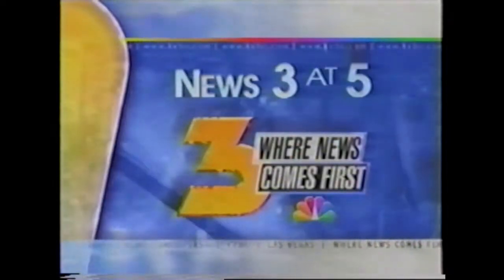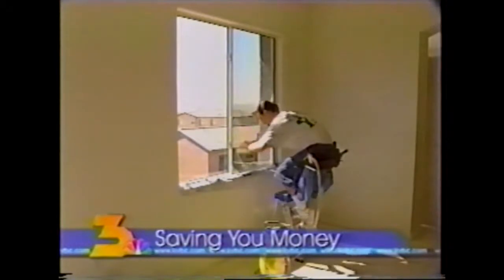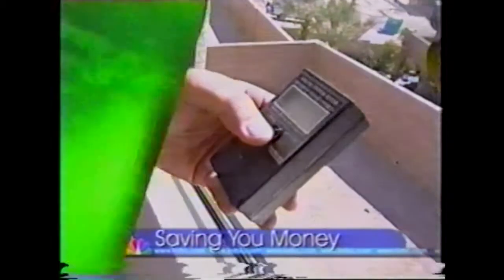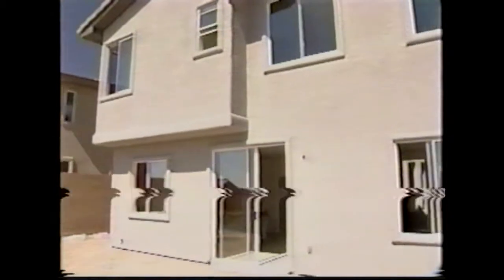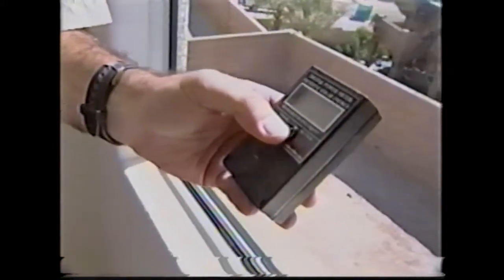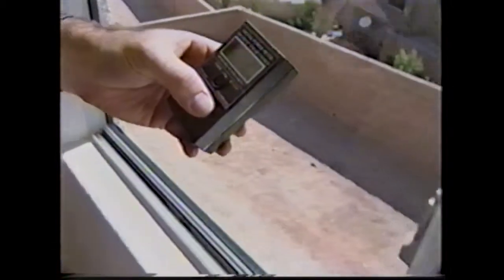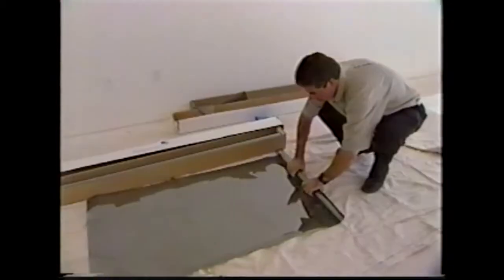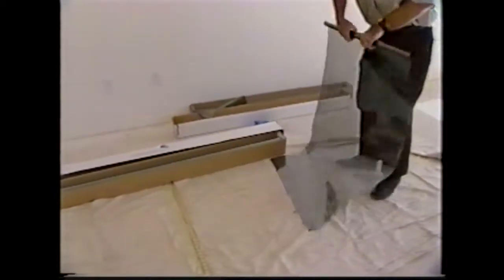LVTINT on CHANNEL 3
In this “Saving You Money” segment from News 3 on NBC, Las Vegas Window Tinting demonstrates how Huper Optik Smart Window Film reduces air conditioning needs and NV energy bills. Huper Optik’s patented ceramic window film technology helps reduce BTU’s from 160 to 24. Las Vegas Window Tinitng is proud to be Huper Optik’s exclusive dealer in the Las Vegas Valley since the product burst into market in 2003. Huper Optik has maintained a technological edge in the window tinting industry in the commercial and residential markets.